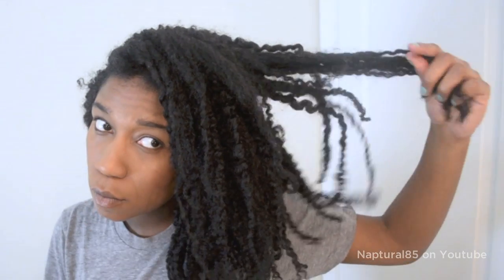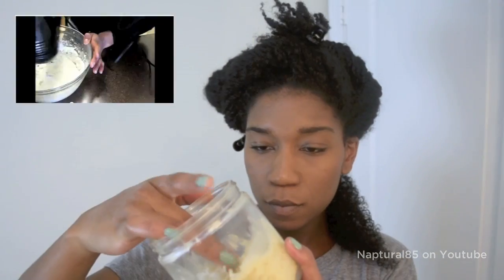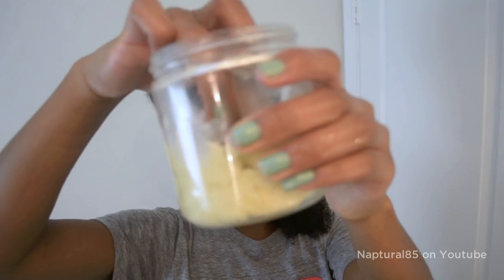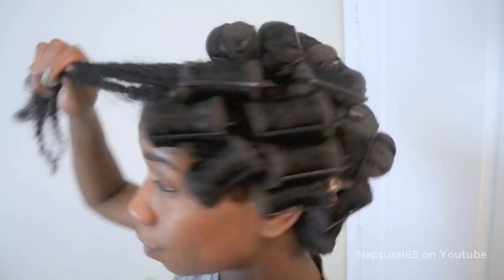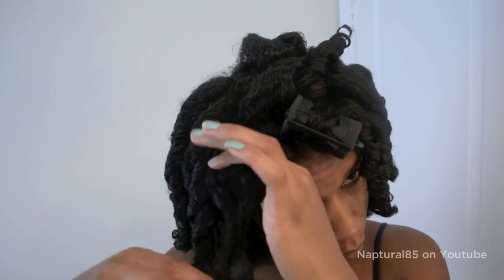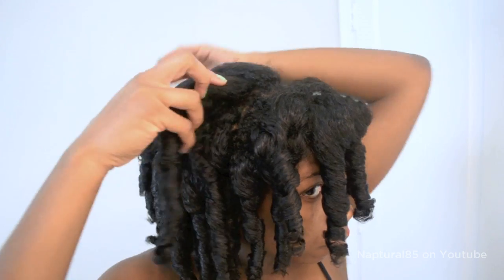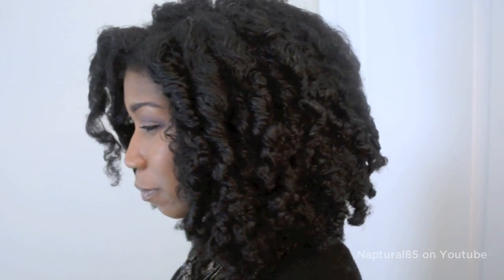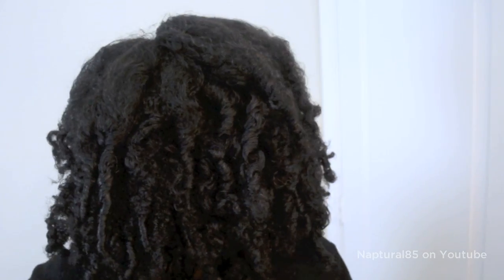BIG Voluminous Curls | Satin Roller Set Wet Natural Hair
Hey Guys!

I wanted to test my Satin Rollers out on wet hair to see how they stack up to the Curlformers and Flexi Rod Sets! Here's how it turned out!

XoXo Nap

Naptural85 Naptural85 Naptural85 Naptural85 Naptural85 Naptural85